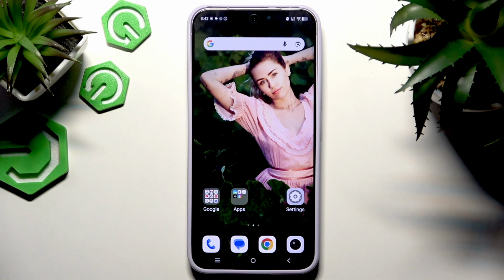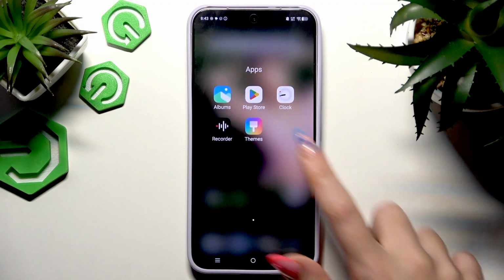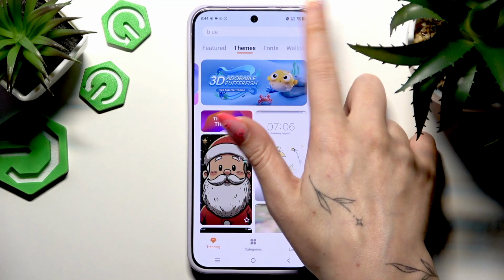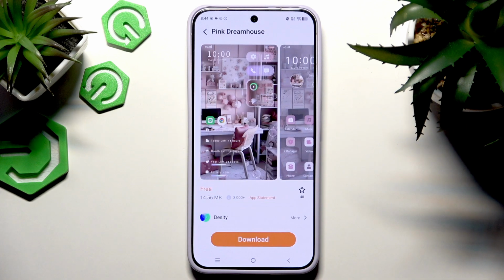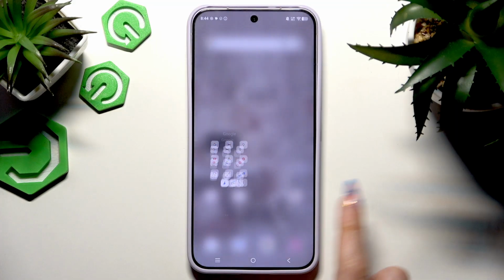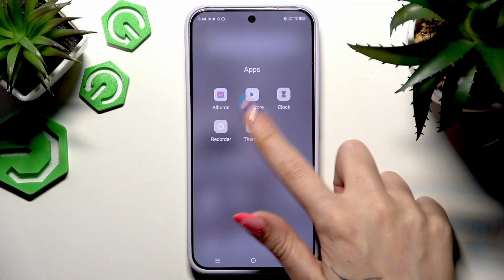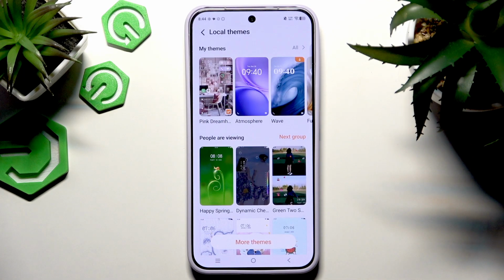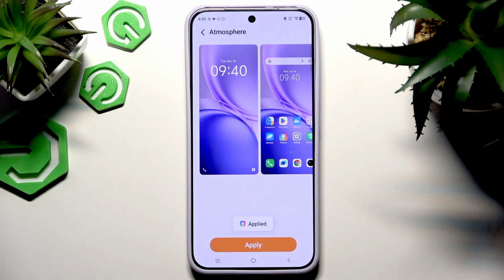VIVO X300 FE – How to Change Device Theme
In this video you will learn how to change the theme on your VIVO X300 FE step by step. I show how to open the Themes app, browse Trending or Categories, use the search bar, download a theme and apply it. You will also see how to switch back to your default or any downloaded theme via Local → Local themes and apply Atmosphere. These quick steps help you customize wallpapers, icons and system colors on your VIVO X300 FE for a fresh look in seconds.

How to change theme on VIVO X300 FE?
How to apply downloaded themes on VIVO X300 FE?
How to revert to default theme on VIVO X300 FE?

0:00 Introduction – what we will do
0:07 Open Themes app and go to Trending or Categories
0:24 Use the search bar to find a theme
0:31 Select theme, download and hit Apply
0:39 Theme applied – quick preview
0:54 Re-enter Themes to switch back
1:05 Go to Local → Local themes to find defaults and downloads
1:20 Select Atmosphere (or default) and Apply
1:26 Outro – like, comment and subscribe